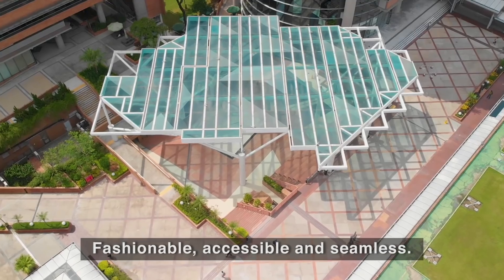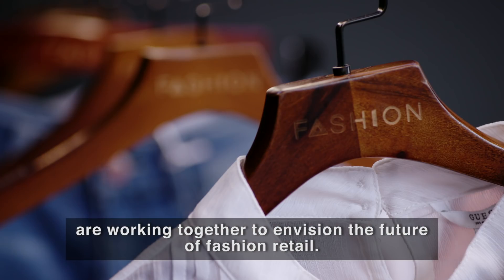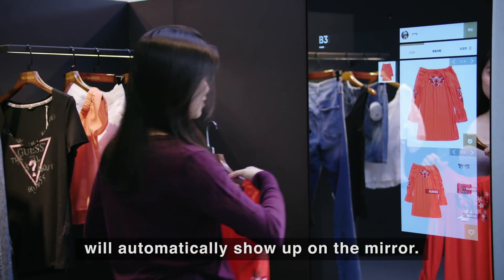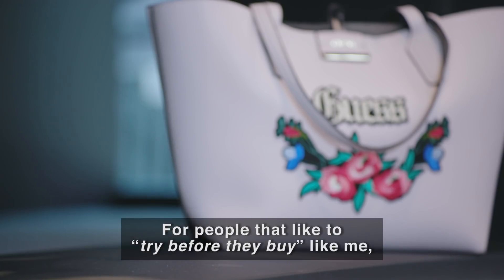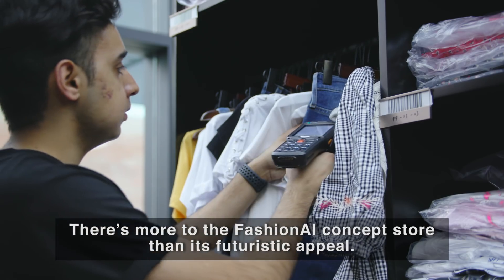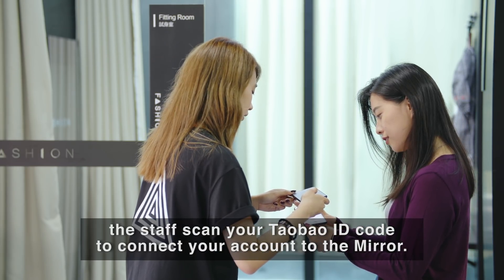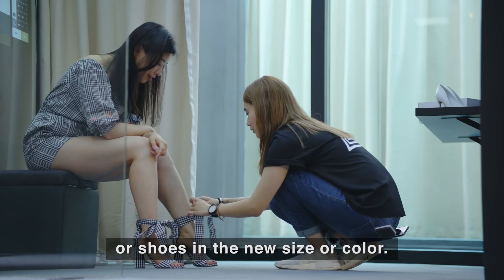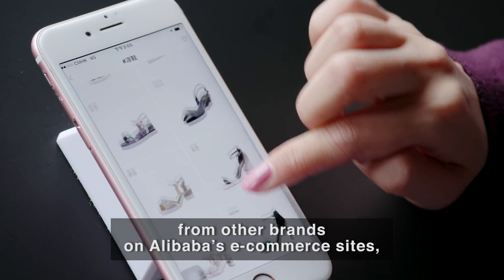Alibaba FashionAI, A Retail Technology Breathing New Life Into Traditional Offline Retailing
Alibaba Group artificial intelligence system is ready to recommend your next outfit at a concept store in Hong Kong showcasing a new model for the digitization of fashion retail.

Read more about this retail innovation at FashNerd.com

Video Credit: Alibaba